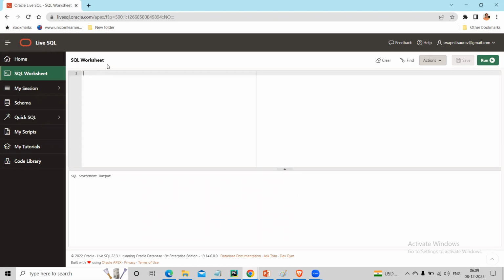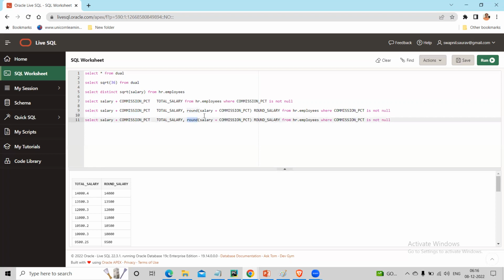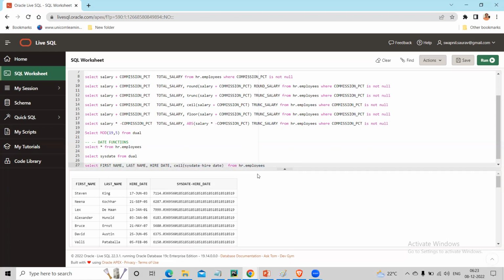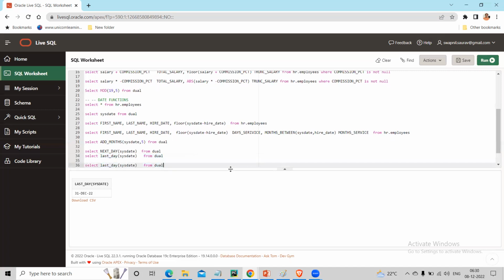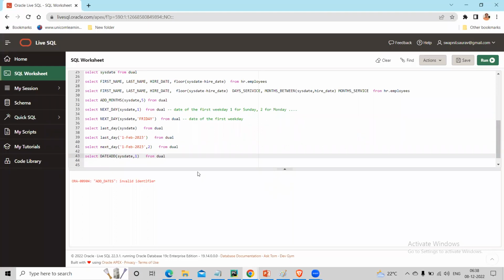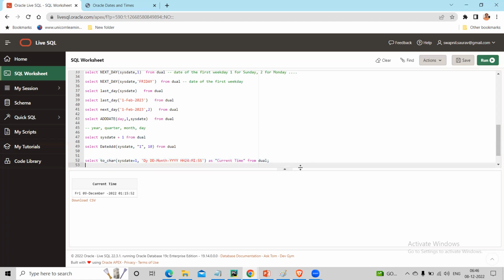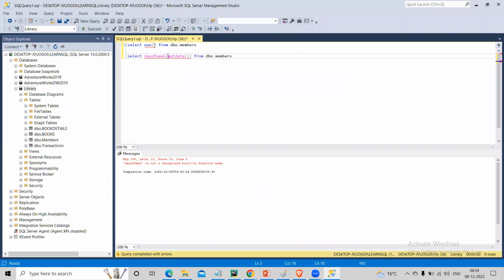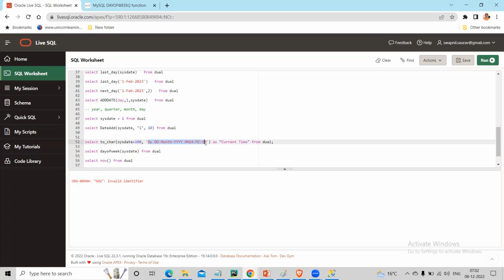DAY 20: SQL Tutorial on SELECT Session 5 INBUILT TEXT FUNCTIONS: NUMBERS & DATE Functions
DAY 20: SQL Tutorial on SELECT Session 5
INBUILT TEXT FUNCTIONS: NUMBERS & DATE Functions